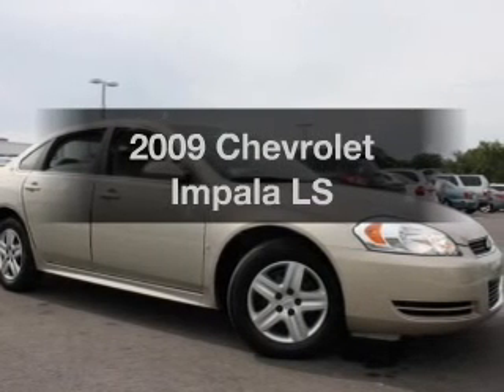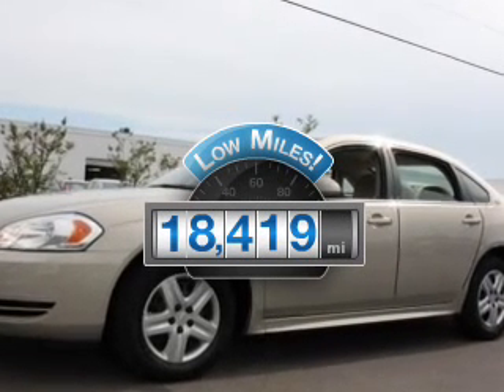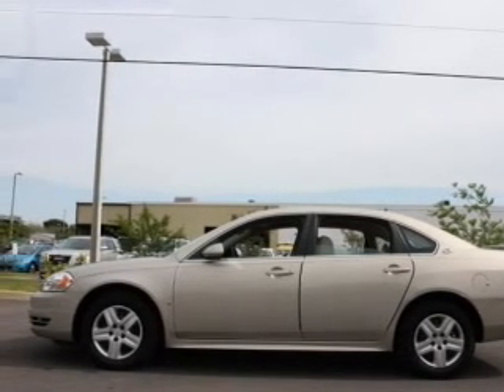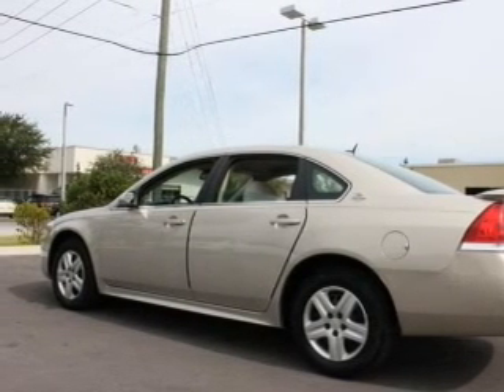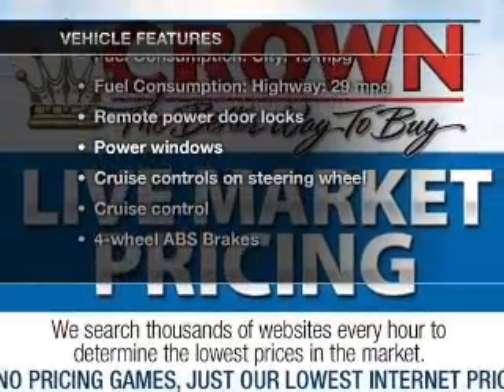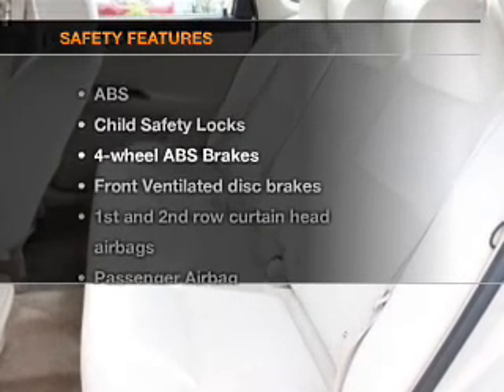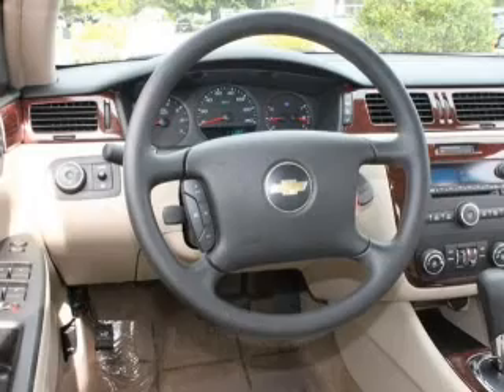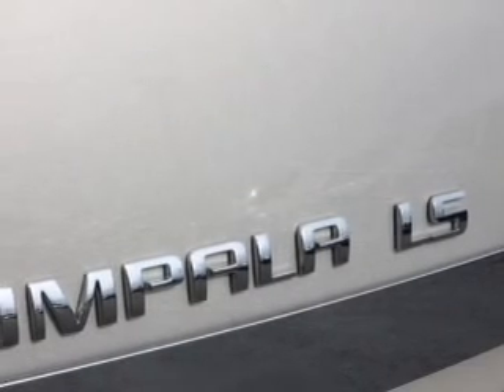2009 Chevrolet Impala - St. Petersburg FL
Year: 2009
Make: Chevrolet
Model: Impala
Trim: LS
Engine: 3.5 liter 6 cylinder 12 valve
Transmission: 4-Speed Automatic
Color: Gold Mist Metallic
Mileage: 18419
Address:
5237 34th St N